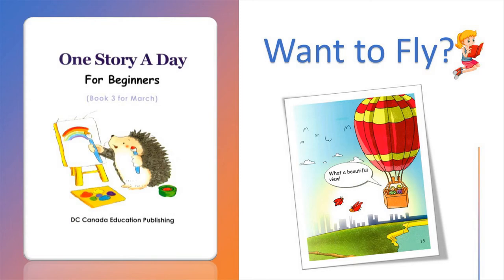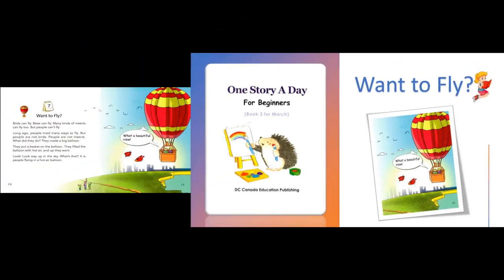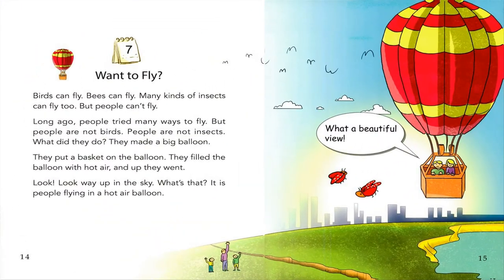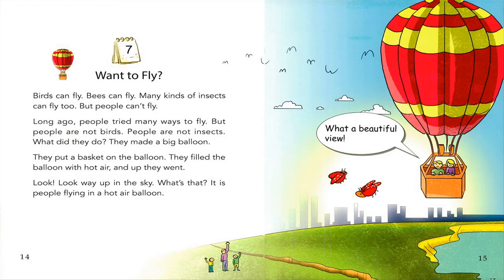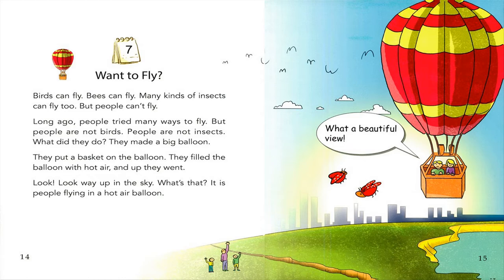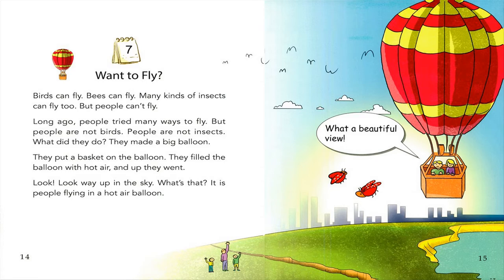One story a day - Book 3- 7 Want to fly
💥💥💥 ONE STORY A DAY- For Beginners - DC Canada Education Publishing
Mỗi ngày 1 truyện, mỗi tháng 30 truyện, 365 truyện/1 năm!!!
Sách in màu rất là đẹp.
1 bộ 12 cuốn tương ứng 12 tháng/1 năm!
One Story A Day được ca ngợi là “bộ sách truyện mang lại lợi ích cho người đọc suốt đời”, được tạo ra bởi đội ngũ các nhà giáo dục và tác giả người Canada.
✅Mỗi ngày một câu truyện ý nghĩa, mỗi tháng một cuốn gồm 30 câu truyện. Một năm 365 ngày ngày nào cũng đọc thì trình độ tiếng anh của con tiến bộ lúc nào không hay.
✅Nội dung mang tính giáo dục rất cao, các câu chuyện xoay quanh các chủ đề động vật, gia đình, thế giới xung quanh, đơn giản vậy thôi nhưng câu chuyện nào cũng có bài học nhân cách cho con trẻ ẩn chứa trong đó, sâu sắc và ý nghĩa vô cùng!
✅Bộ sách này không chỉ có thể rèn luyện thói quen đọc sách của trẻ, làm phong phú thêm vốn hiểu biết của trẻ mà còn khiến trẻ say mê đọc sách.
✅ Audio của truyện được lồng tiếng bởi dàn diễn viên lồng tiếng chuyên nghiệp nổi tiếng của Canada, với giọng kể chân thực, rõ ràng, đầy lôi cuốn!